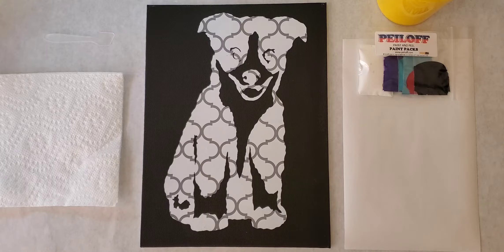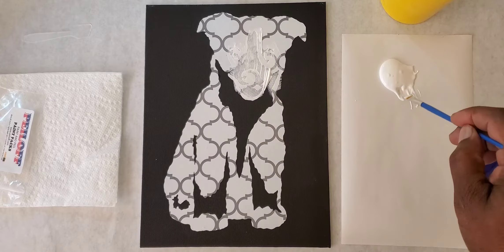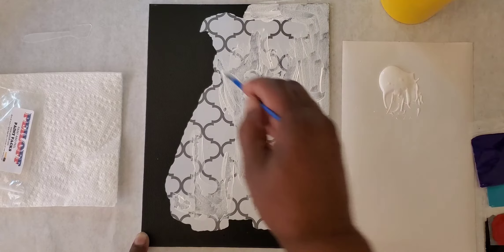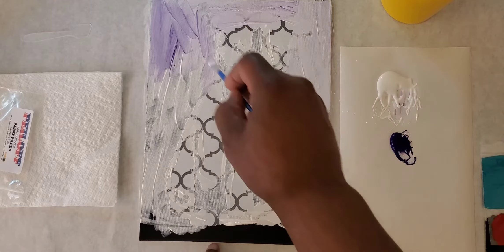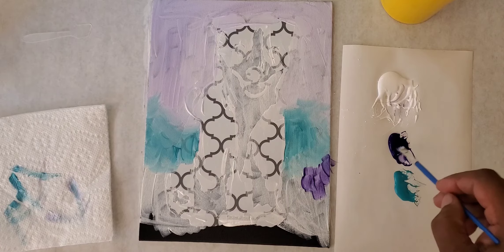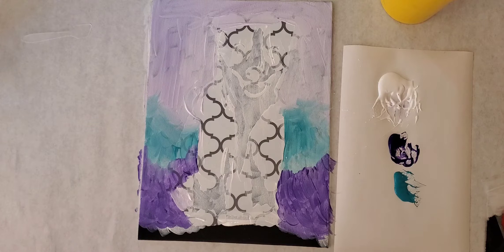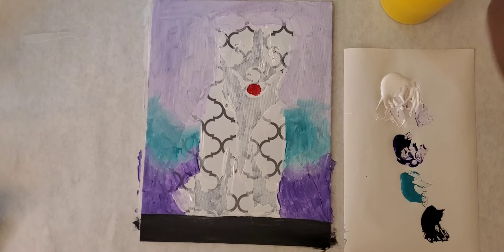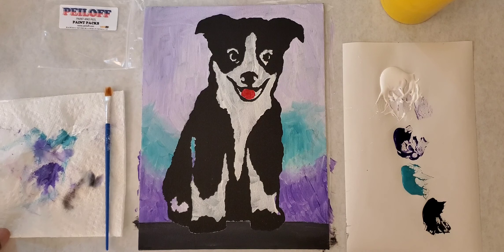How To Paint A Puppy Border Collie | Peiloff Acrylic Painting Kit Tutorial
Today we're painting a border collie puppy using the painting kit from Peiloff